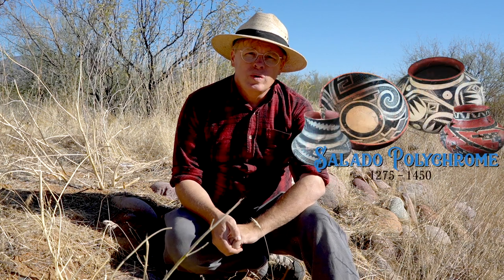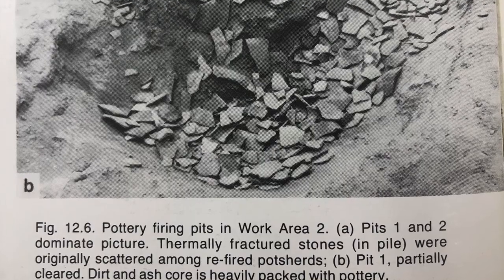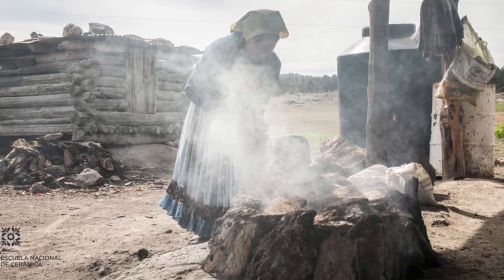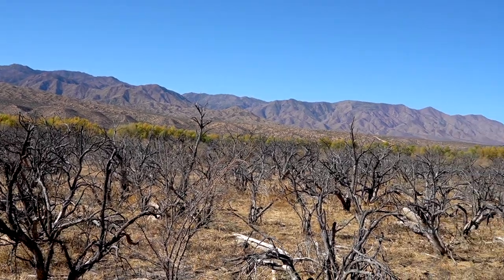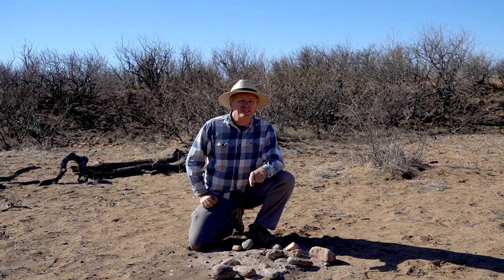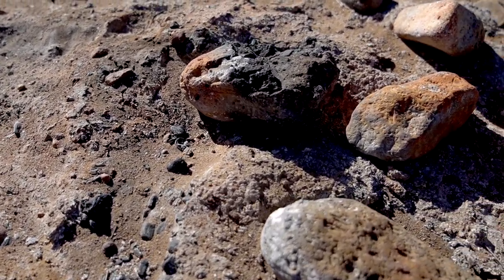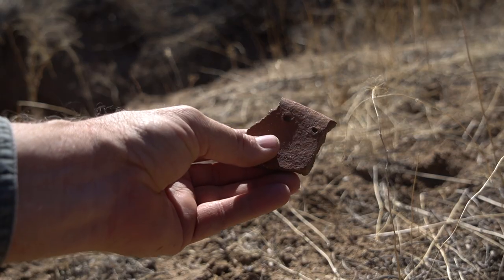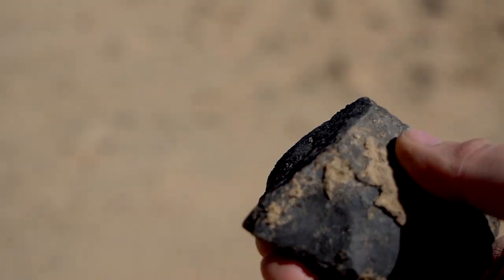Searching For Ancient Pottery Kilns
Salado pottery was the last and greatest form of "oxidized organic paint pottery" produced in the ancient Southwest. When it stopped being made around 1450 the technology for producing it was lost. Archaeologists have been able to identify which villages were producing this pottery but not how it was produced. To date no Salado kilns have ever been identified by archaeologists.

In this video I visit the ruins of a few of these Salado polychrome producing villages and a few other contemporary villages, to see if I can find evidence of how and where they were firing pottery. Come along as I explore the ancient Southwest in search of ancient Salado pottery kilns.